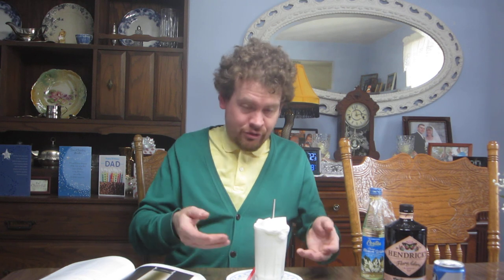Ramos Gin Fizz Cocktail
Making a good head on a challenging drink